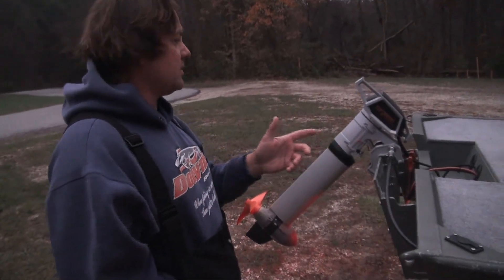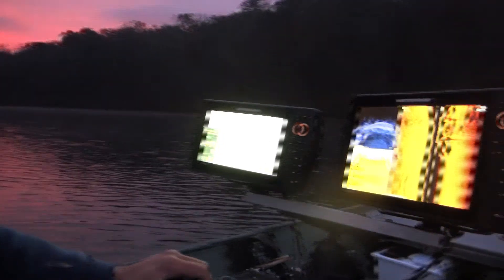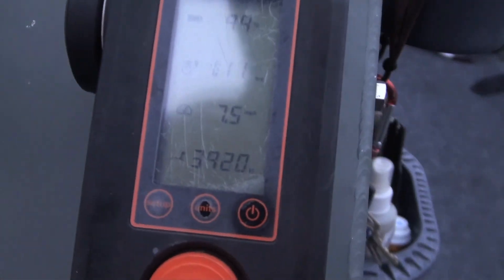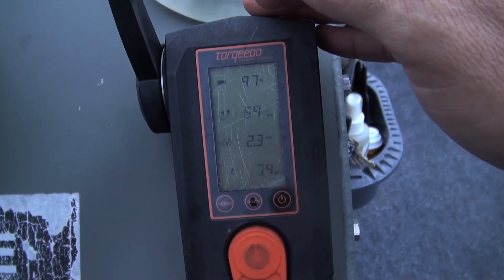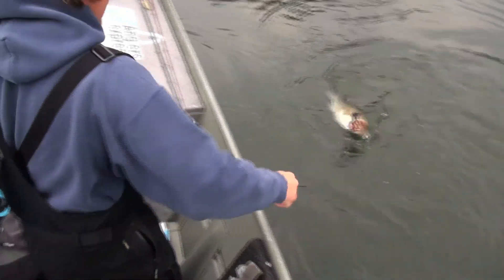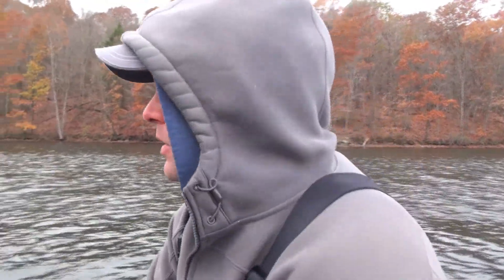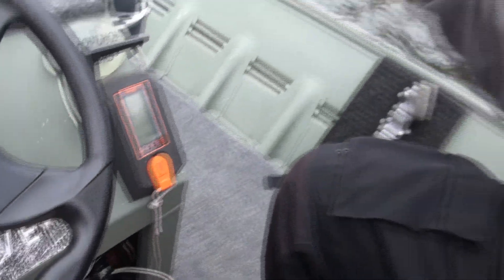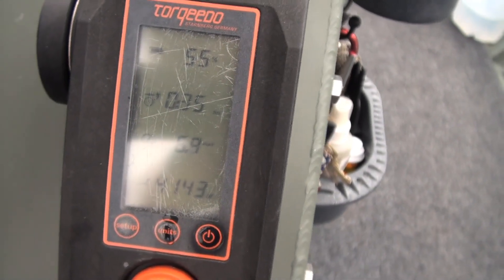Matt Elliott's Electric Reservoir Rig with Torqeedo Cruise 4.0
Matt Elliott shares his knowledge on how to set up an electric only reservoir rig for maximum speed and range efficiency.